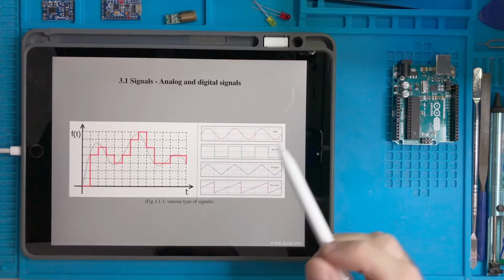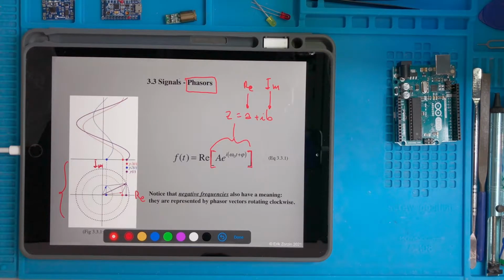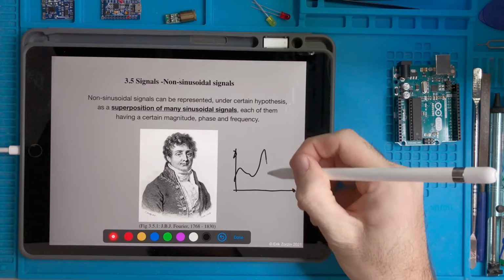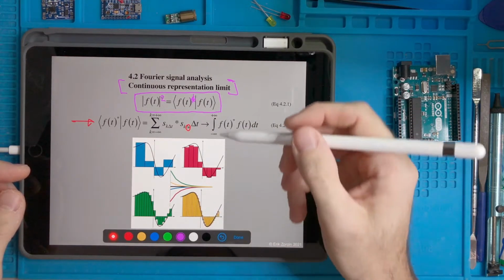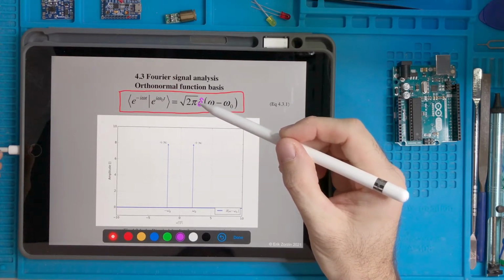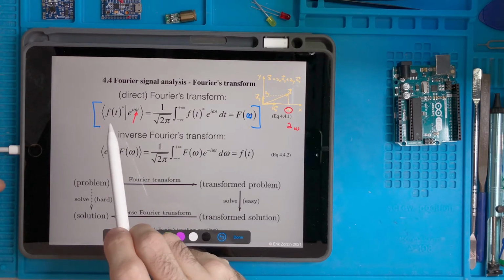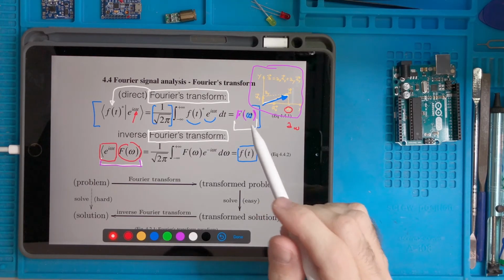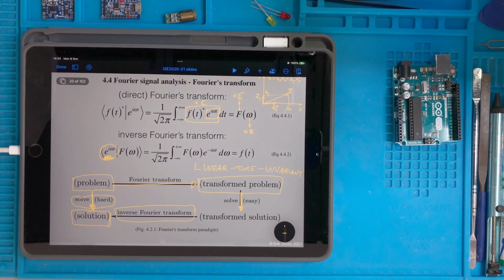Lesson 2: part 1/3 - Signal analysis, Fourier's transform.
Signals:
3.1 Analog and digital signals
3.2 Sinusoidal signals
3.3 Phasors
3.4 Complex exponential signals
3.5 Non-sinusoidal signals

Fourier's signal analysis:
4.1 Signals and vectors
4.2 Continuous representation limit
4.3 Orthonormal function basis
4.4 Fourier's transform